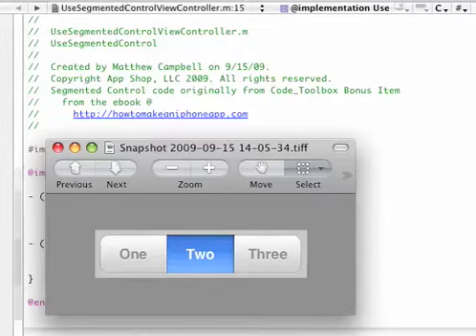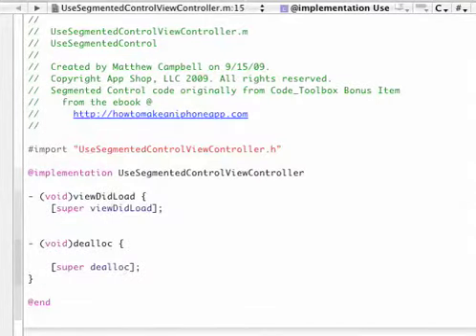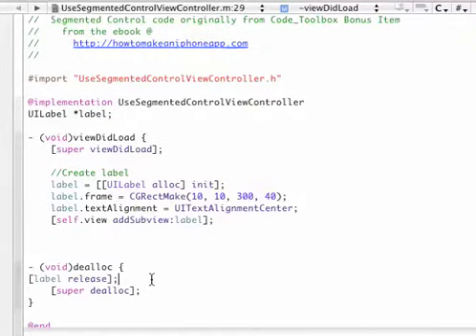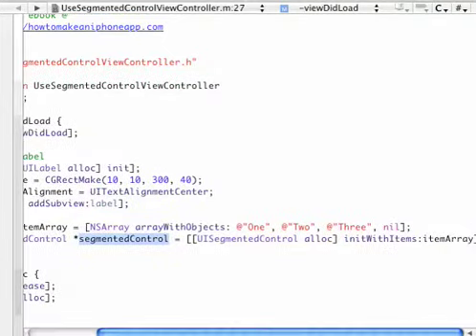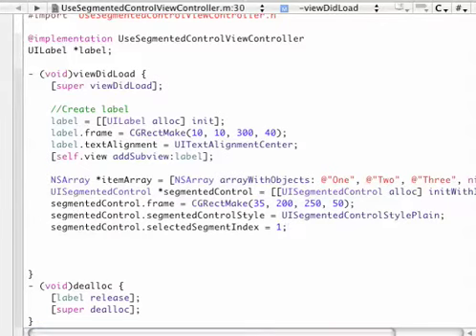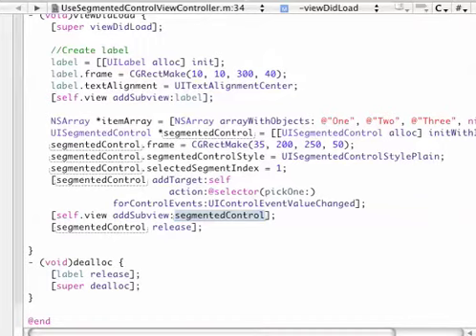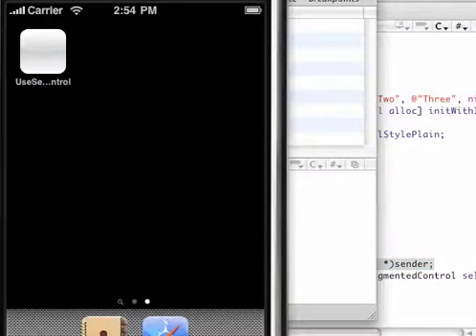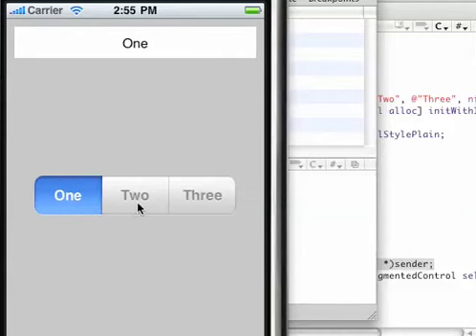How to Use The UISegmentedControl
How to Use A Segmented Control.  Follow this back to the blog to see the source code and written instructions on how to use a segmented control.